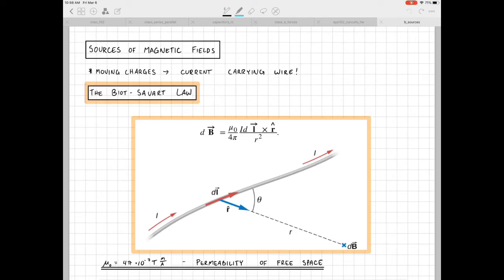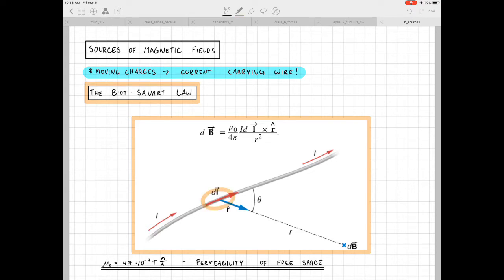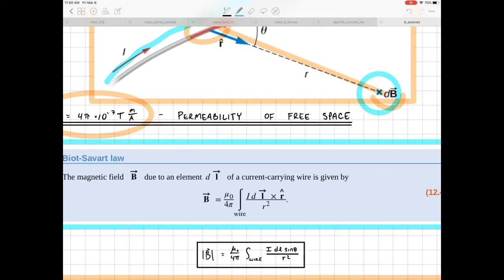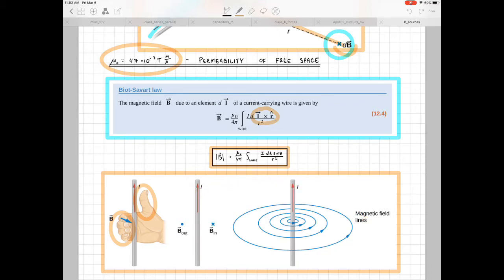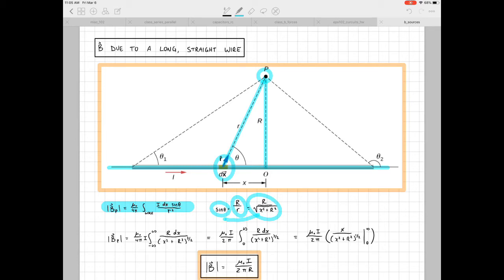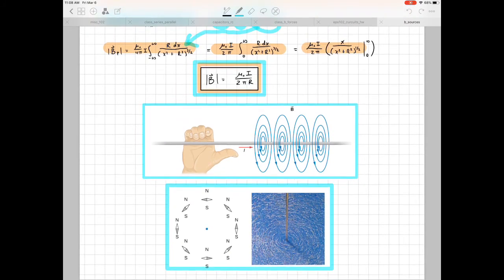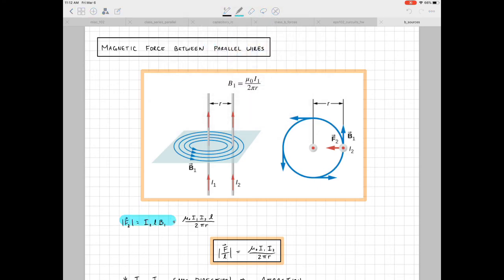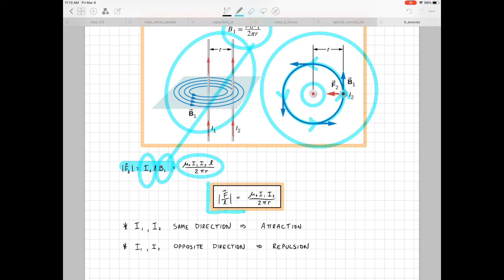Sources of Magnetic Fields